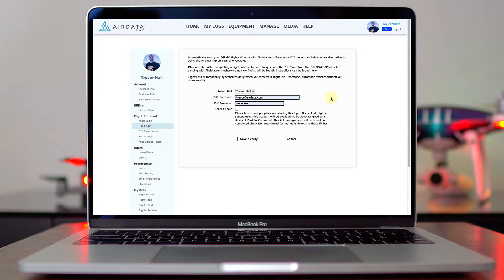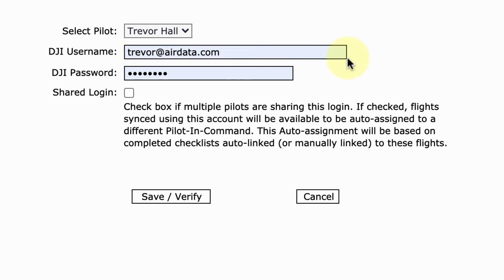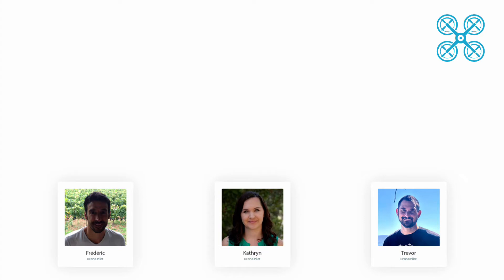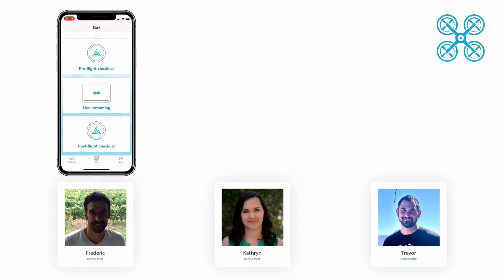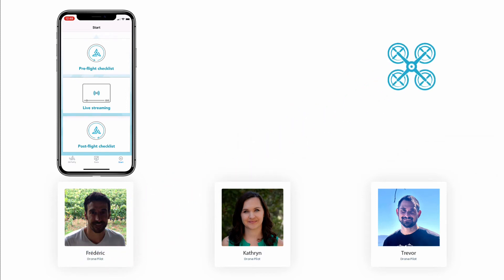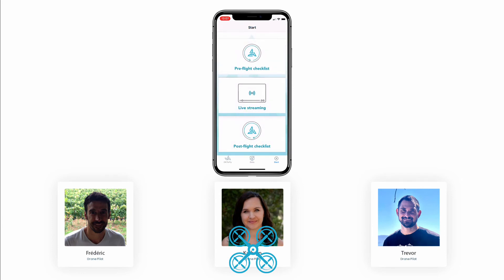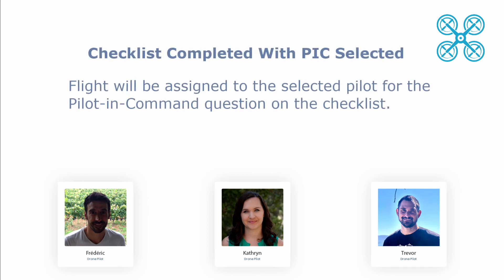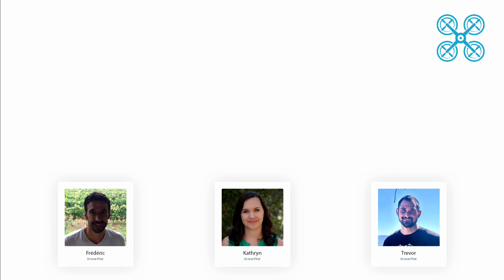Shared DJI Login for Auto Upload on iOS - Airdata UAV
For Enterprise subscribers who share DJI credentials and use iOS devices to fly - learn how to automatically assign PIC per each flight.

If you are not yet using Airdata, you can register for a Free account

About Airdata UAV:

Airdata UAV is based near Sacramento California and is the largest online fleet data management and real-time flight streaming platform. With more than 13 million flights uploaded to date, processing an average of 20,000 flights a day, with high-resolution data stored per each flight and low latency live streaming, we offer full-spectrum drone management that includes pre and post-flight analysis.

Airdata UAV is growing steadily and now serving more than 160,000 active users. Airdata UAV utilizes vast amounts of flight data and unique mathematical algorithms to provide state-of-the-art crash prevention information by identifying potential safety problems. It is used by large fleet operators around the world not only as a log book, but also as a comprehensive flight safety data analysis platform with advanced maintenance and pilot tracking.